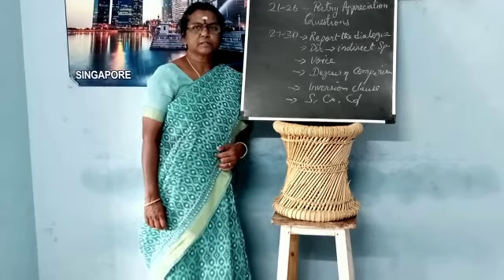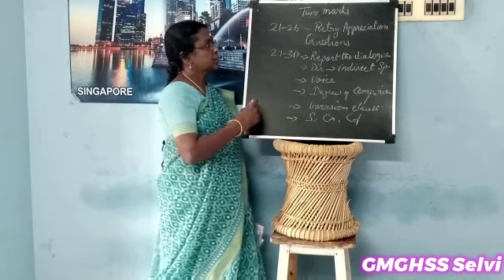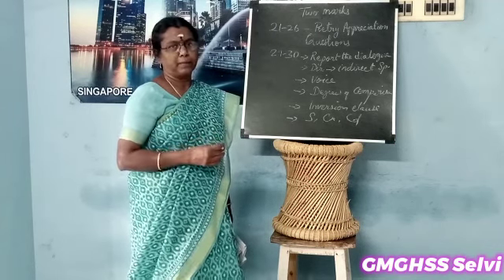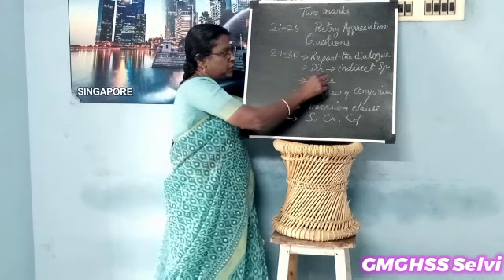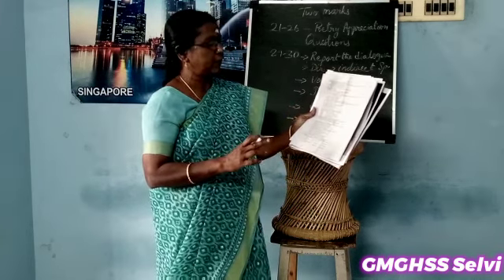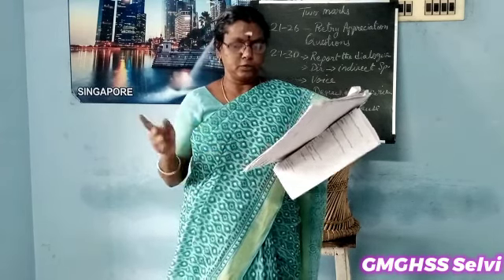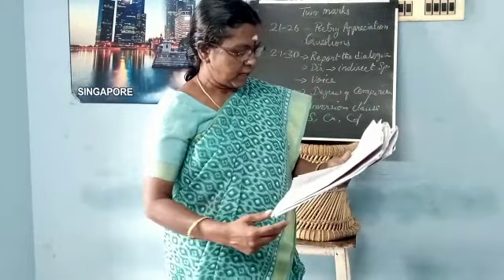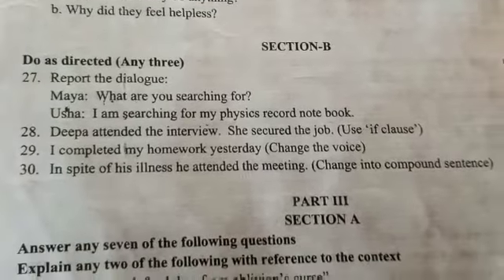+2 Two mark questions-a short view